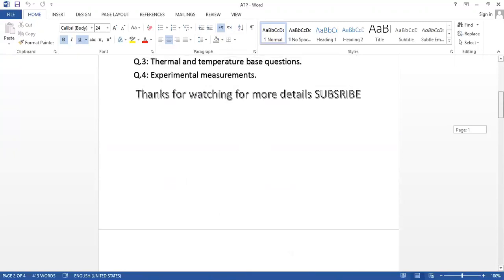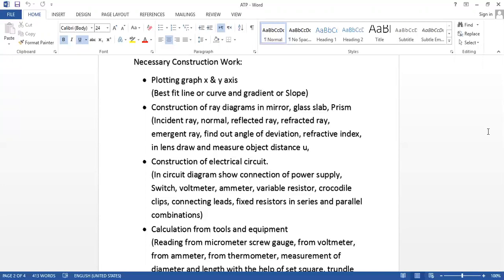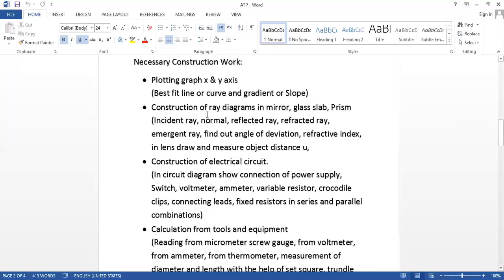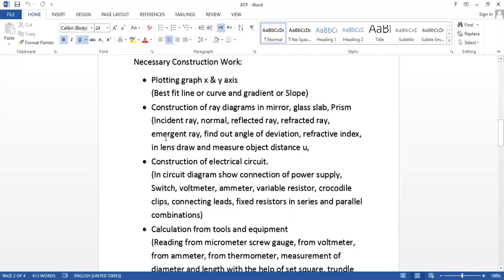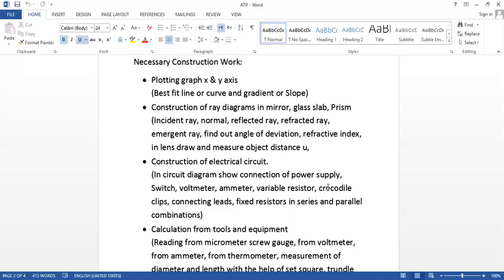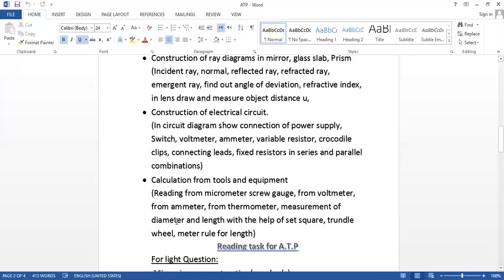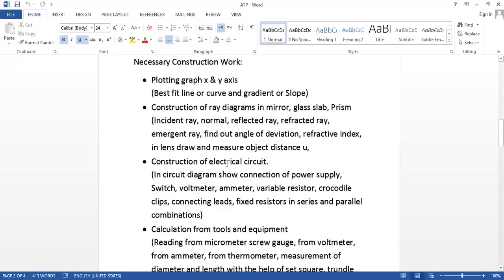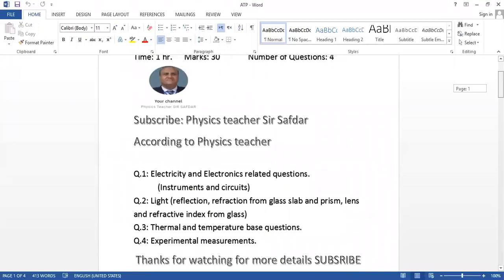Construction work of Physics A T P I Sir Safdar